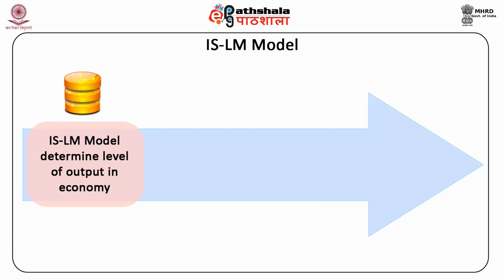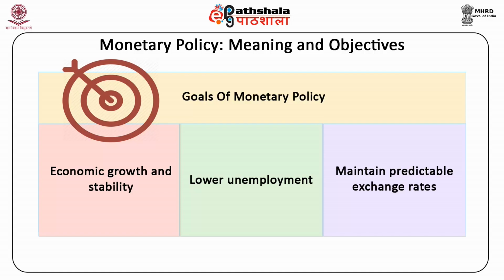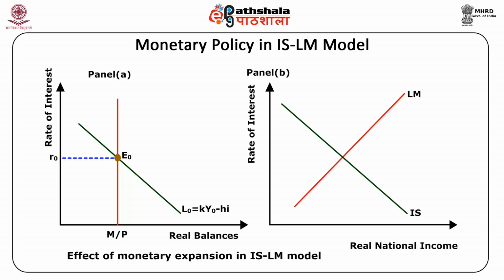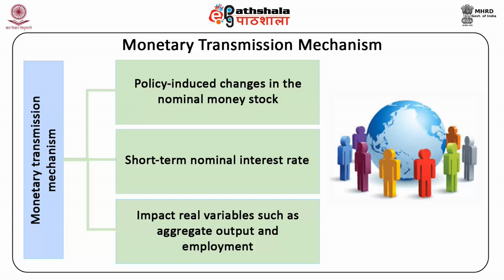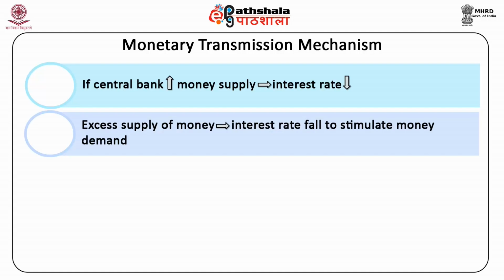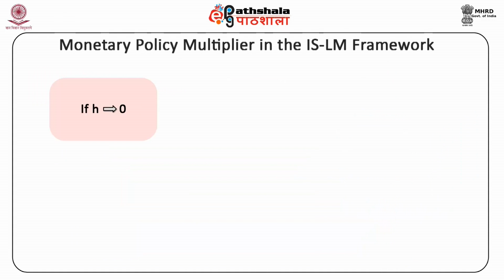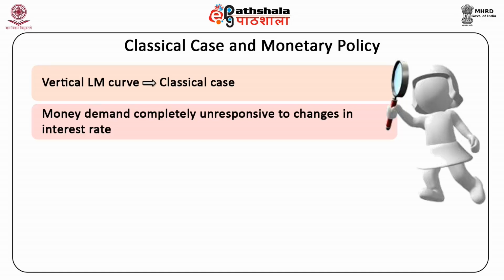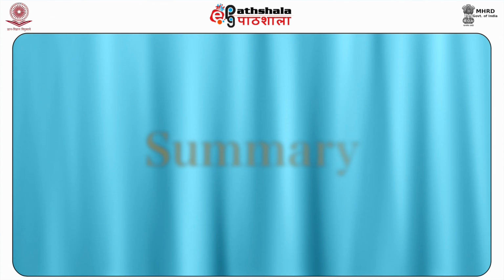Derivation of cost functions (ECO)